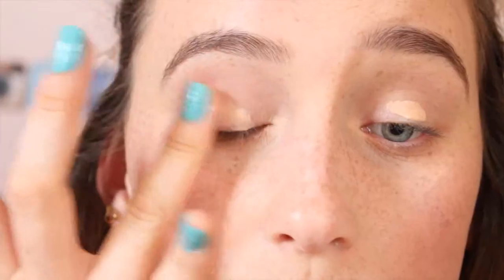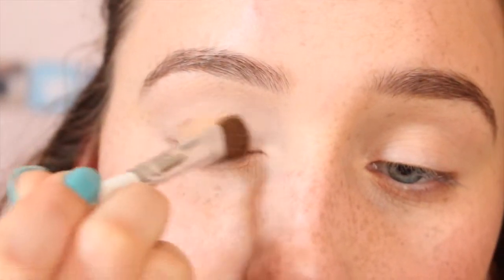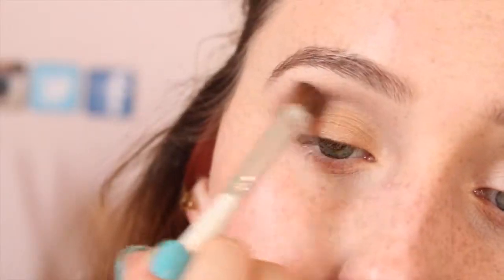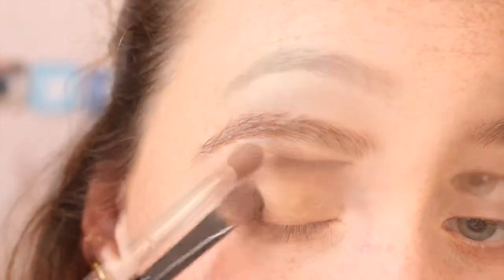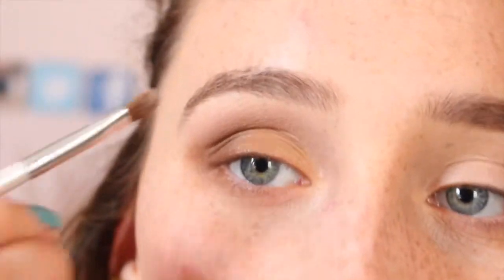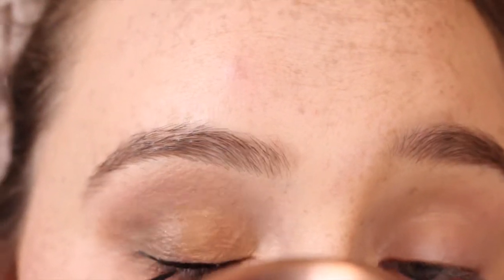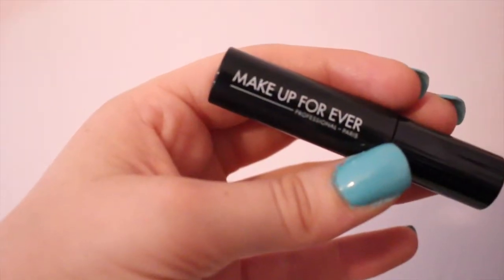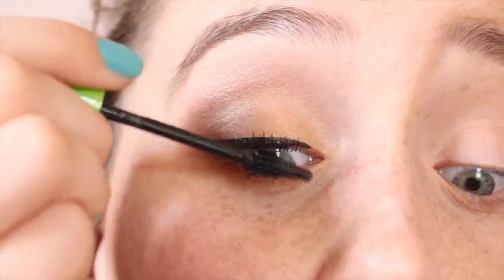Gold Rush Eye Tutorial!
This has been one of my favorite looks to wear recently! Hope you enjoyed! Guess what? My braces came off today!

What's on my nails?: Wet & Wild Megalast in- I need a refresh Mint

What Vlog camera do I use? Canon Powershot ELPH 130

What Camera do I use? Canon Rebel T5i with Kit Lens

Vine: Swanika